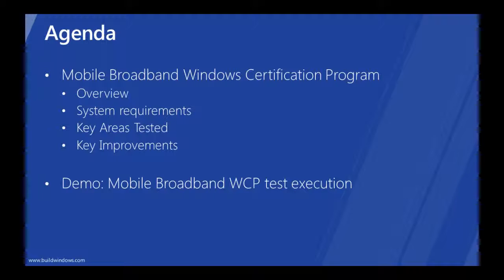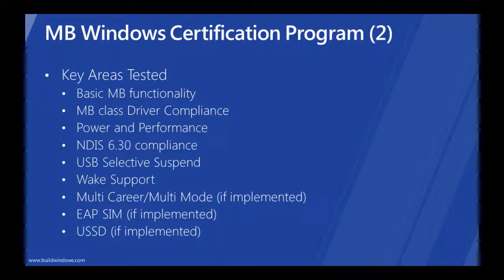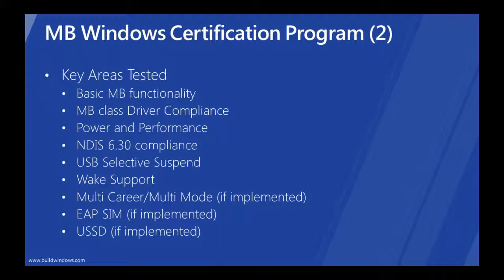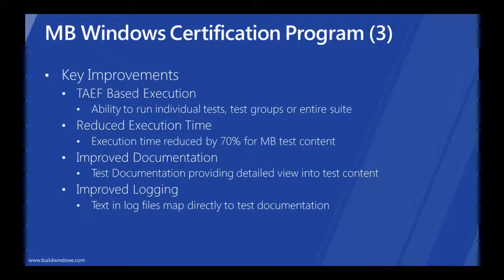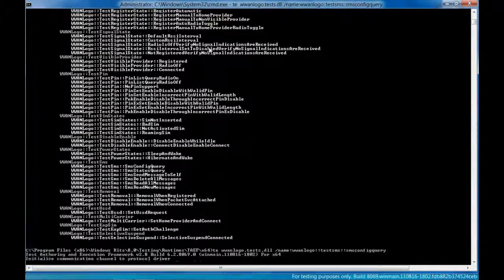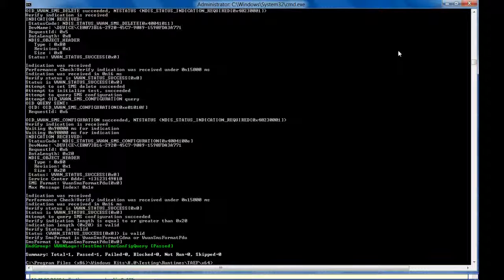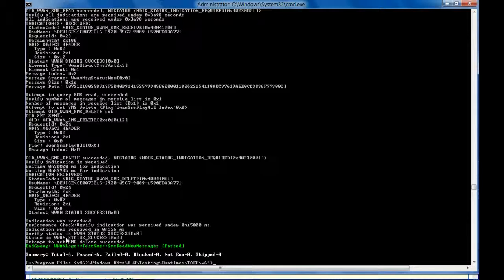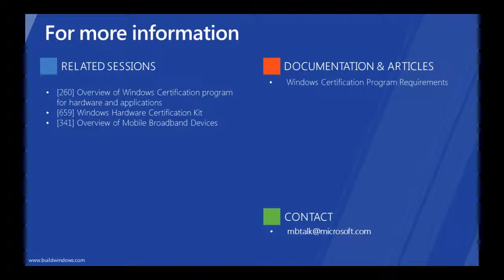Microsoft build 2011 Testing mobile broadband devices